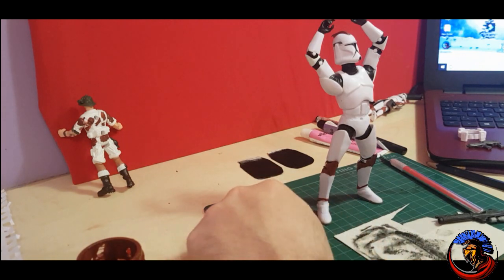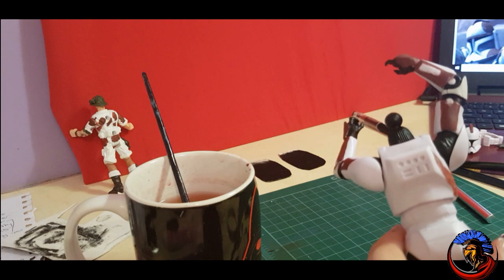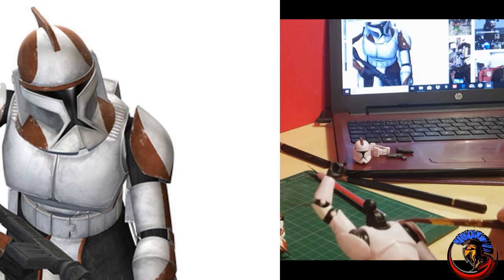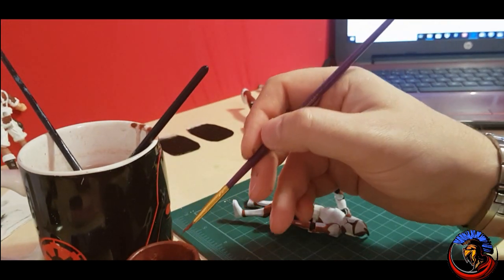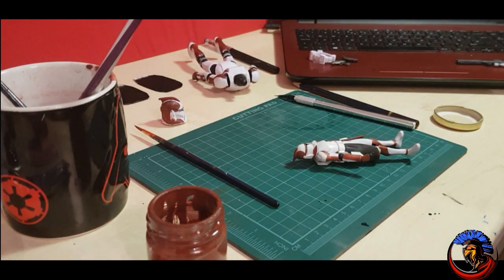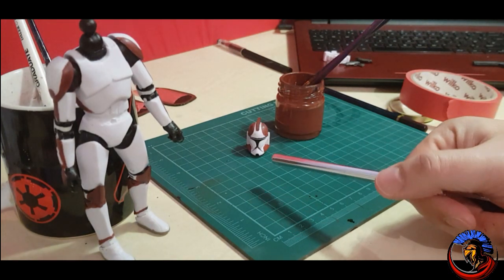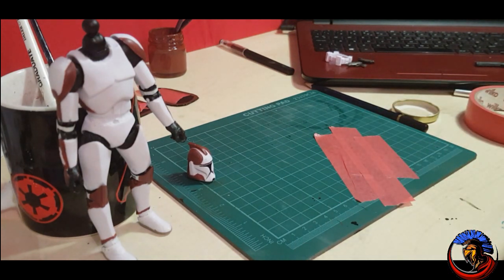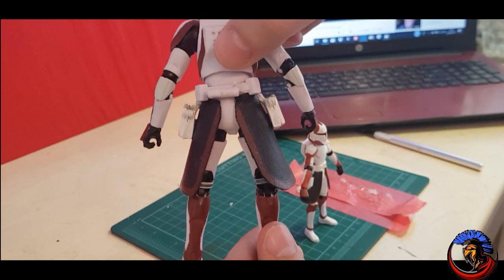Star Wars Black Series Custom Commander Ponds W.I.P Part 3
Hello

Welcome to part 3 the final one of my Custom Commander Ponds Things Are really taking shape.

Hope you enjoyed these episode of the process of building a custom.